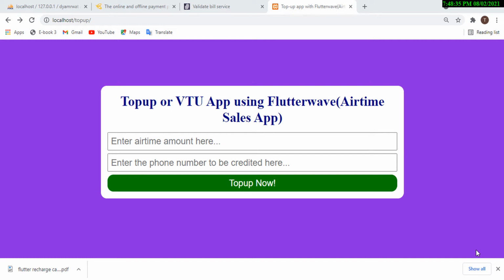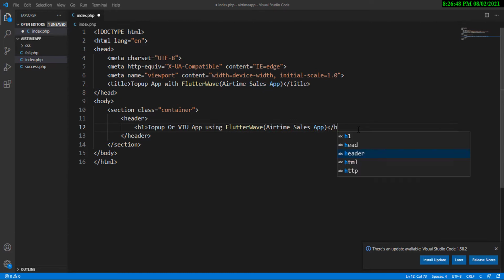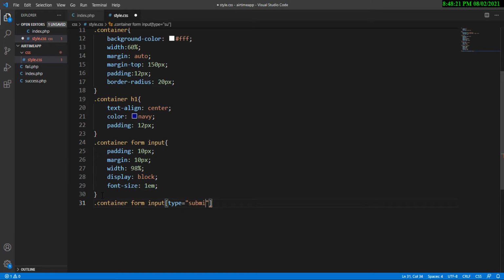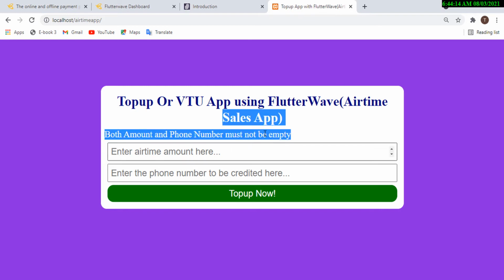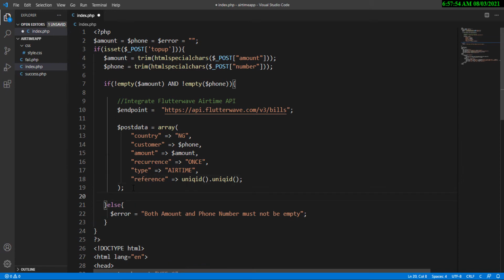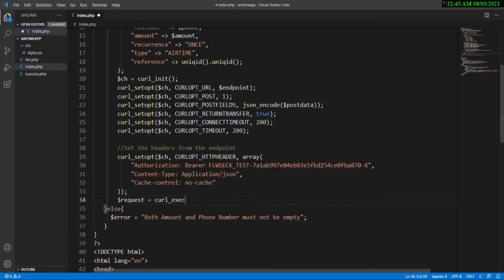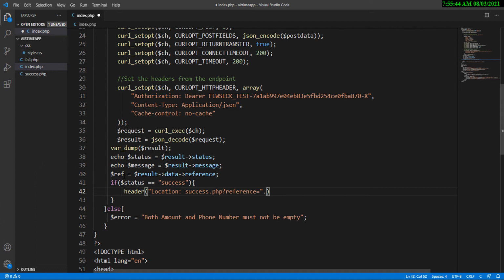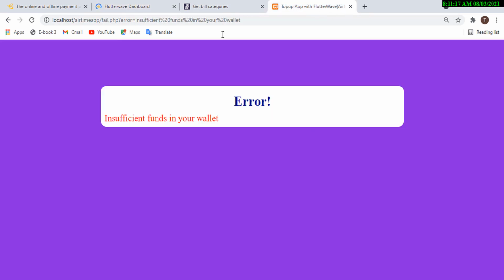Build a VTU or Virtual Top-up app or Airtime sales app or recharge card app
In this video we took time to build Airtime Top-up app. This can also be called Virtual Top-up app or a recharge card sales app.
The platform that we use is Flutterwave API.
By the end of the tutorial, you will learn how to build a recharge card sales app that you can even earn some commissions as you sale recharge cards using this tutorial's lesson.